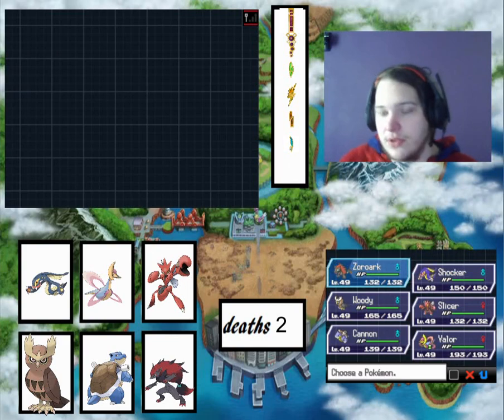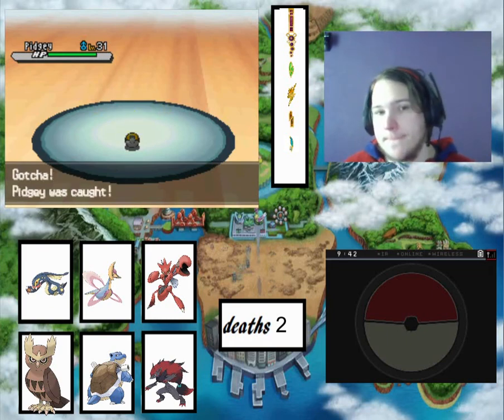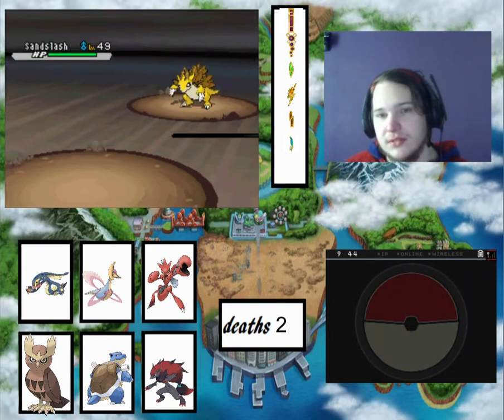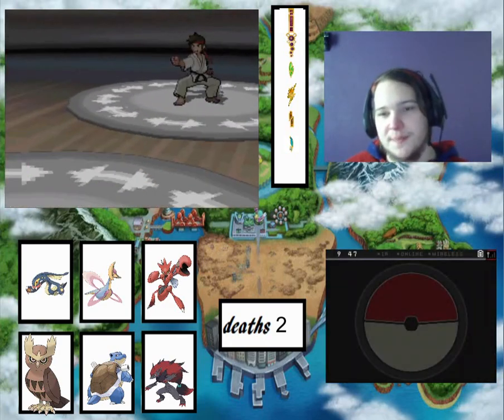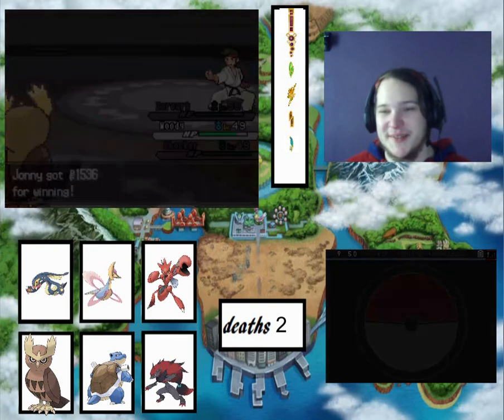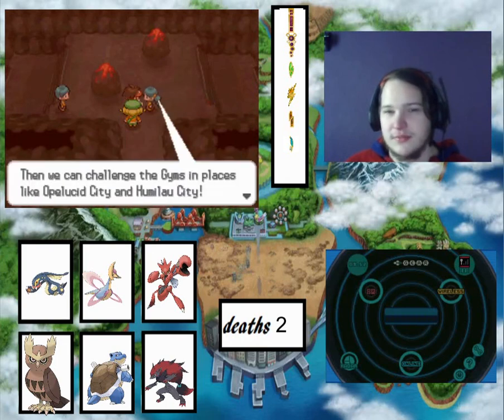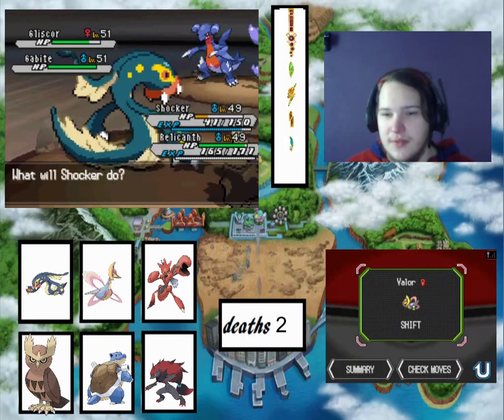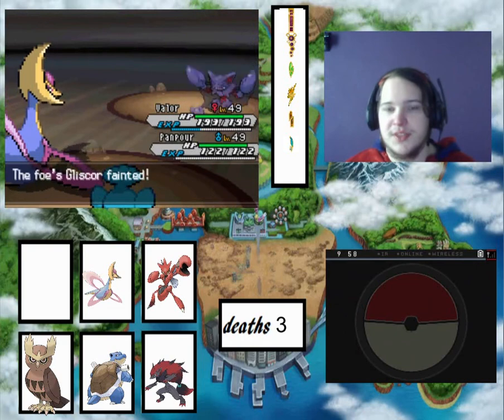Reversal Mountain Pokemon White 2 30% Level Boost Episode 16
standard nuzlocke rules apply
no revives
no duplicates